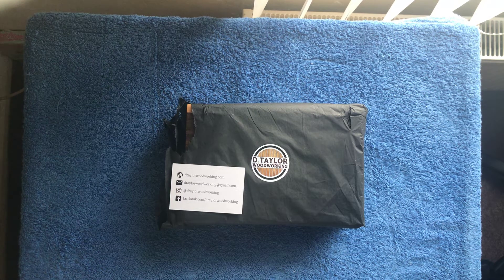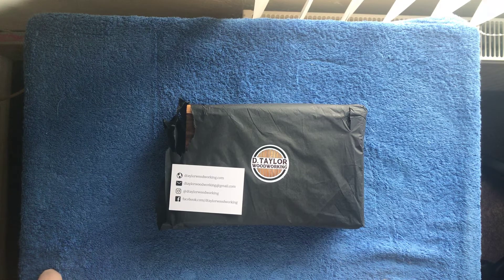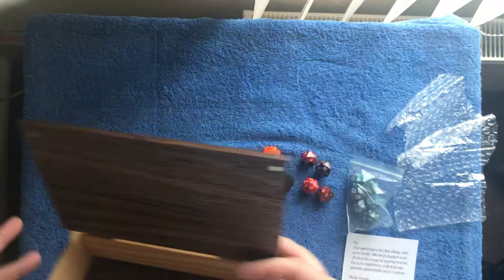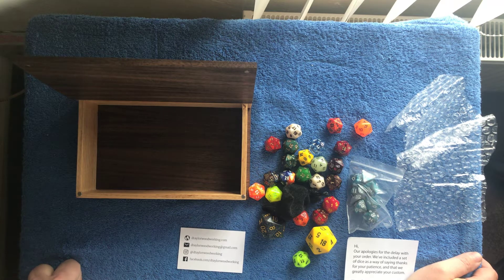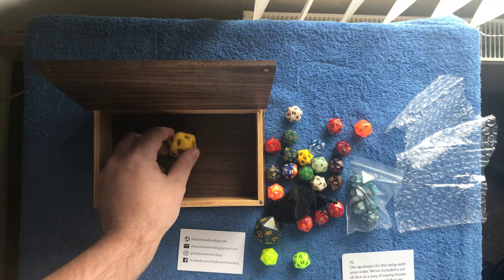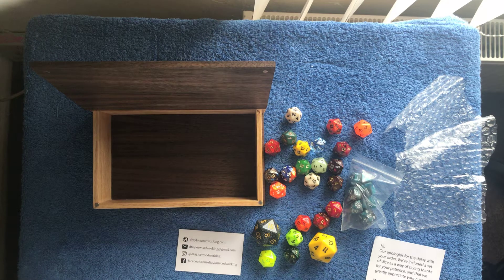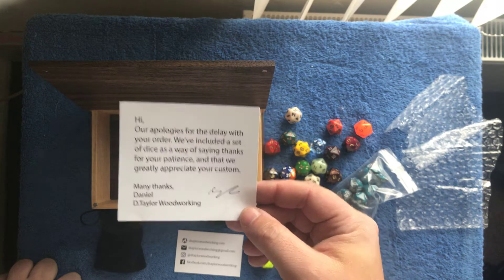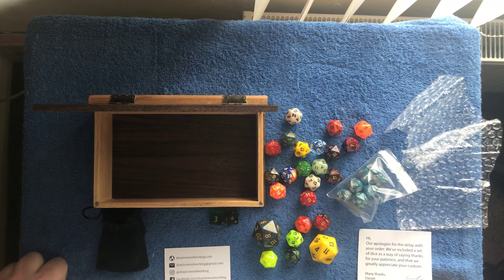The book of dice box by D Taylor Wood Working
Also on Instagram and Facebook dtaylorwoodworking